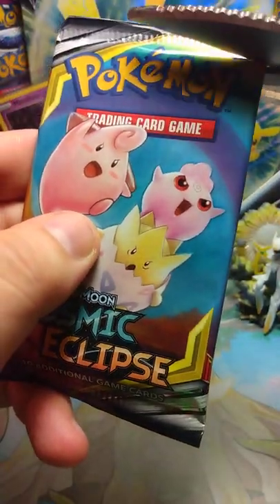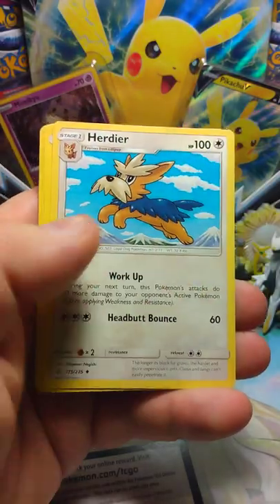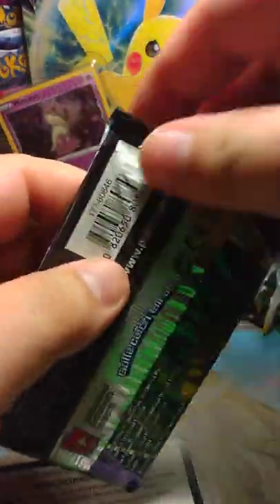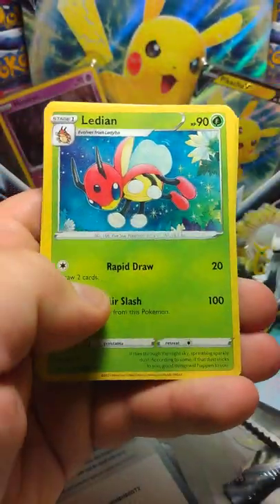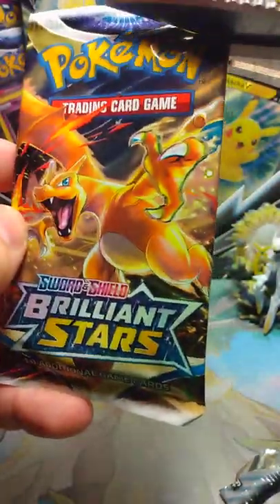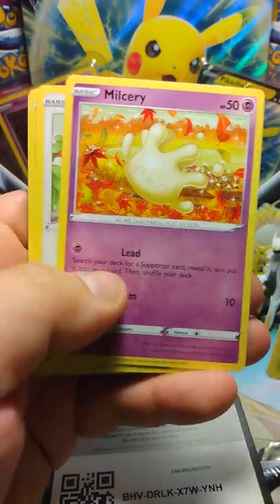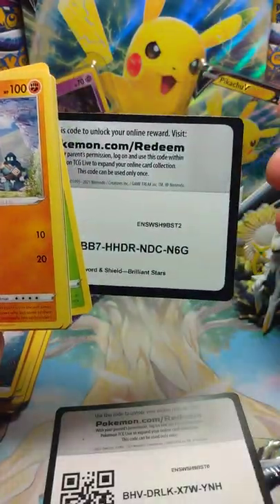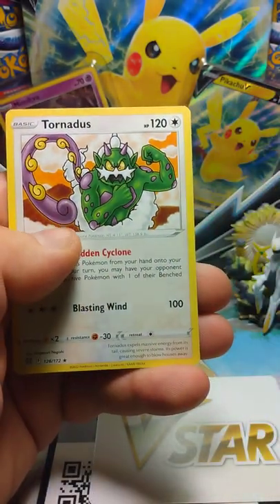Pokemon Arceus Box Opening